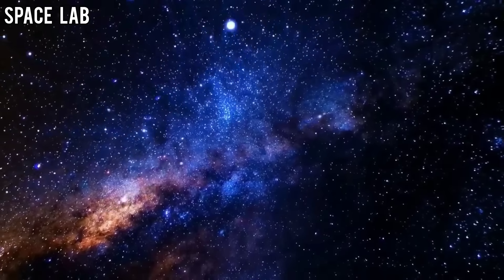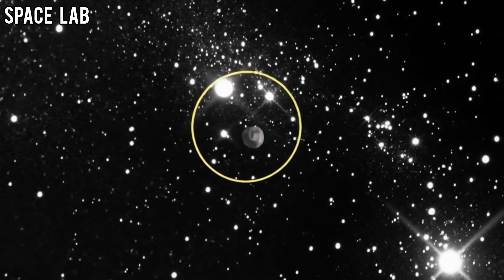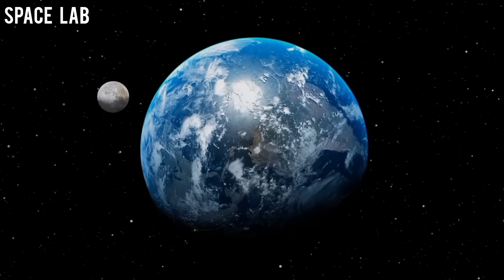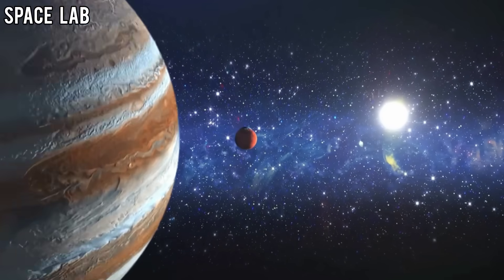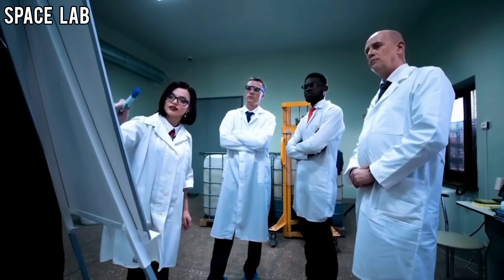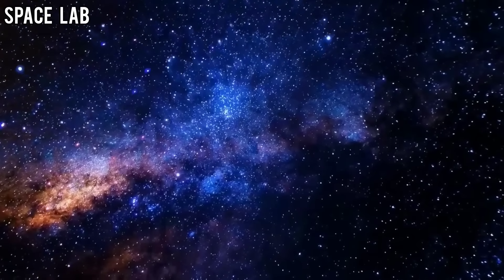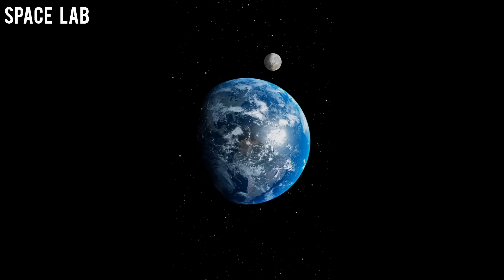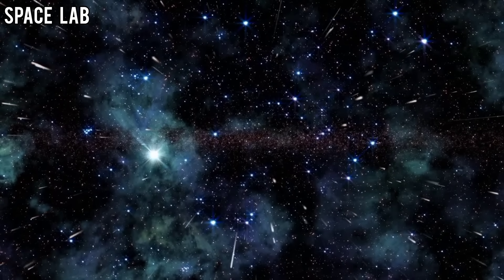31/ATLAS's Sent This Transmission and CONFIRMS what WE ALL FEARED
In late August, the ATLAS telescope system—built to detect asteroids that could threaten Earth—picked up something impossible.

Instead of a harmless observation, ATLAS recorded a structured transmission coming from the direction of asteroid 31/ATLAS. The signal wasn’t random. It contained prime numbers, orbital maps, and what looked like a terrifying countdown.

Could this be a natural cosmic alarm system? A warning from an ancient intelligence? Or evidence that something far larger is headed straight toward Earth?

In this video, we uncover:
🌌 What ATLAS detected in deep space
🛰️ How scientists decoded the impossible transmission
☄️ The shocking warning that matches what we all feared

The universe may be speaking to us… and its message is one humanity cannot ignore.